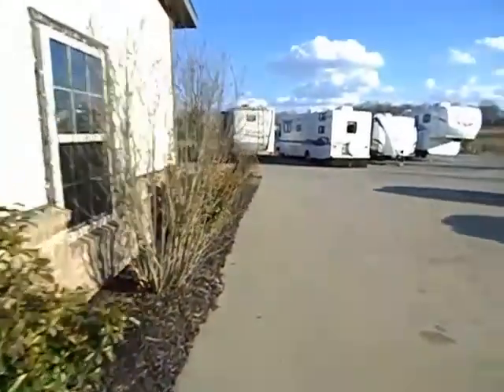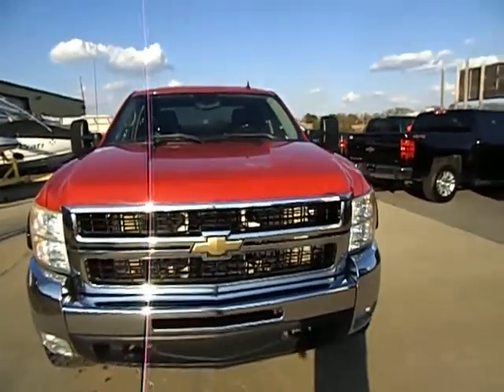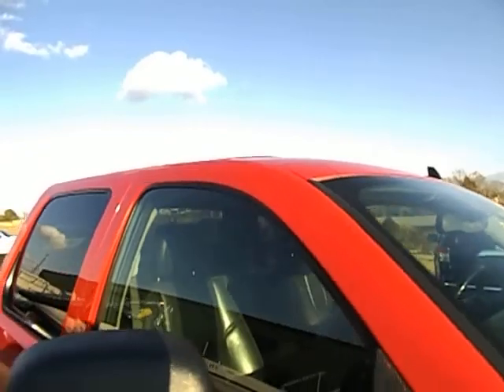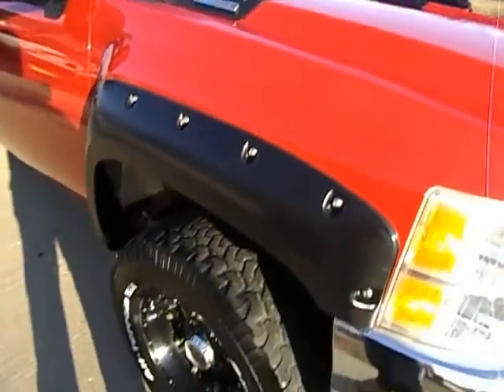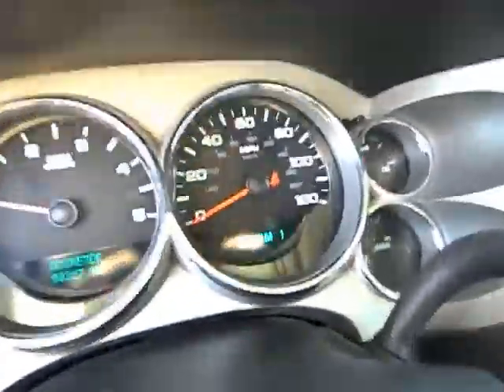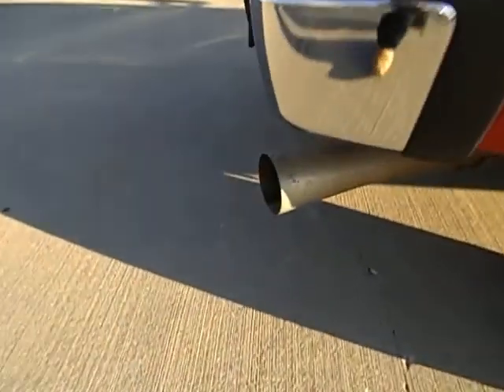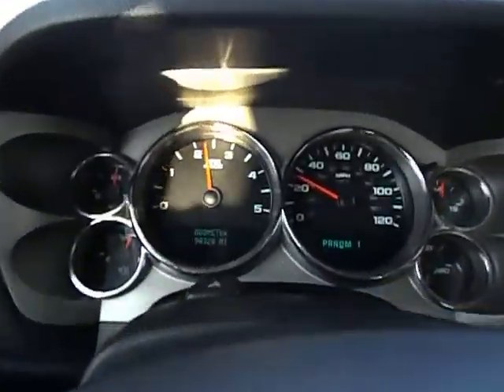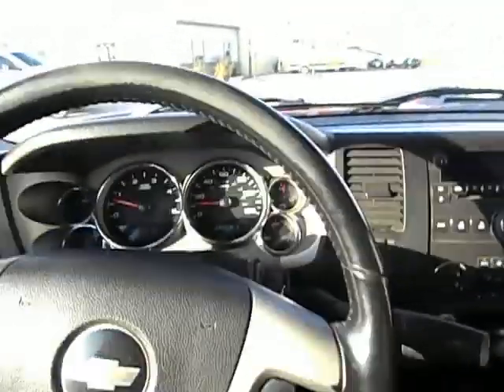2008 CHEVROLET 2500HD 4X4 6.6L DURAMAX MIDWAYPOWERSPORTS.COM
2008 CHEVORLET SILVERADO 2500 HD 4X4 CREW CAB SHORT BED POWERED BY THE 6.6L DURAMAX DIESEL WITH ONLY 98,xxx ORIGINAL MILES ON THIS ONE OWNER WITH NO ACCIDENTS AVAILABLE AT MIDWAYPOWERSPORTS.COM IN SPOKANE, MO